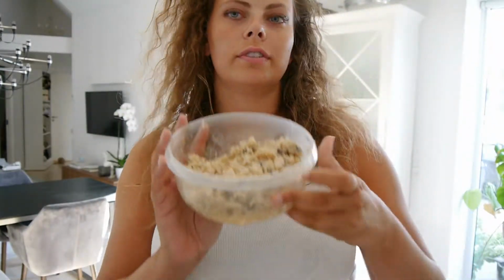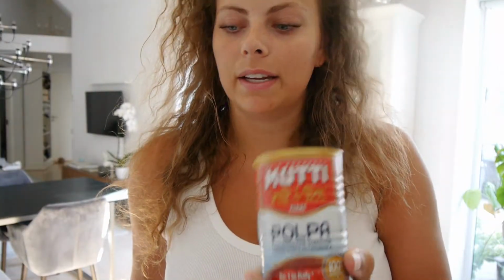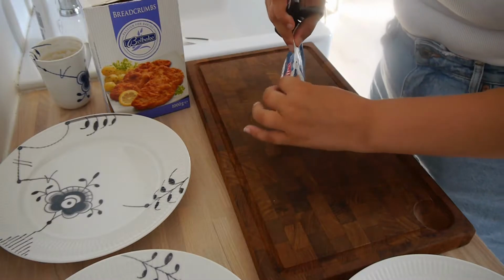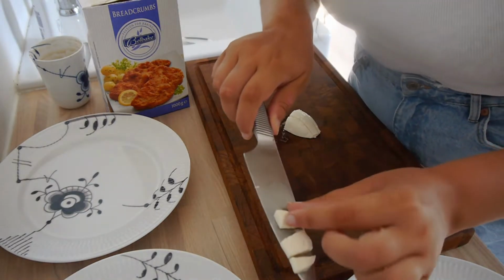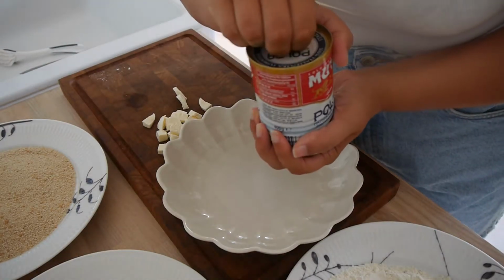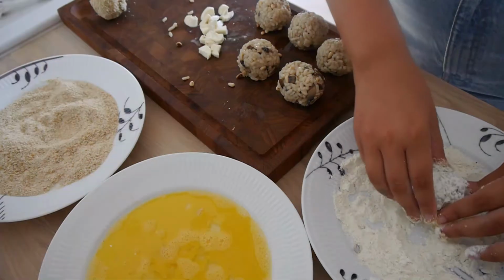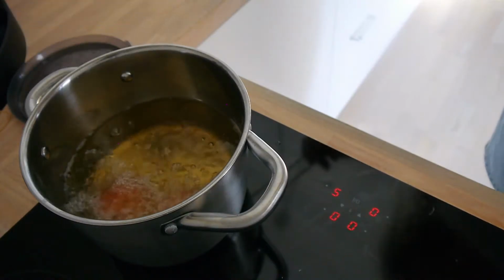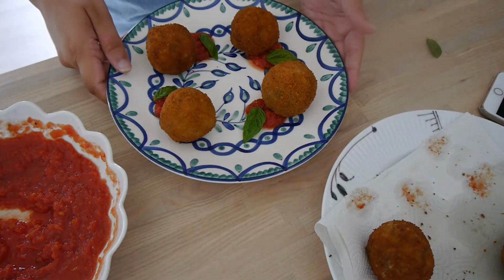Arancini Risotto Balls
Recipe for Arancini Risotto Balls:

Fresh mozzarella
Breadcrumbs
Eggs
Flour
Salt & Pepper
Oil for frying
Mutti tomatoes (or any italian canned tomatoes)
1 clove of garlic
Fresh basil

You can also make them with another dipping sauce, ex. pesto, truffle mayo, lemon/pepper mayo or maybe even something else.